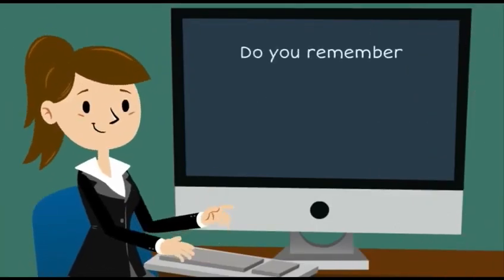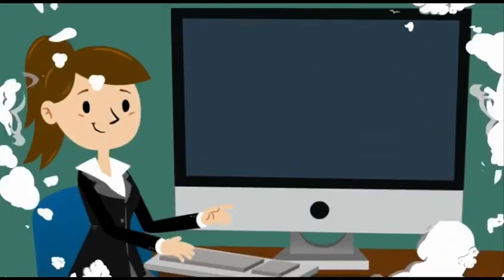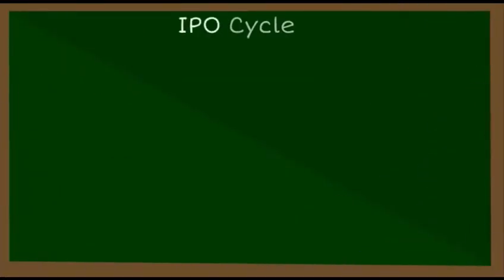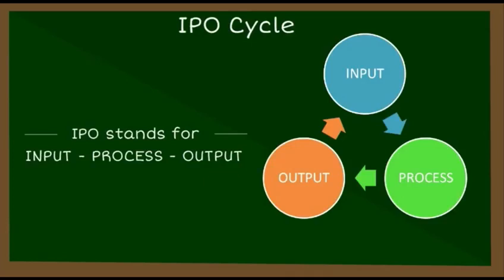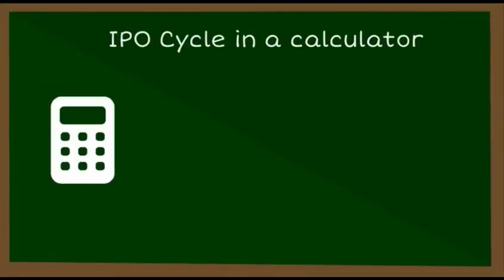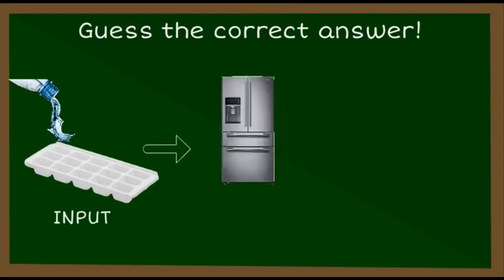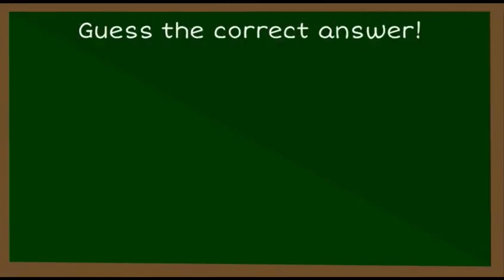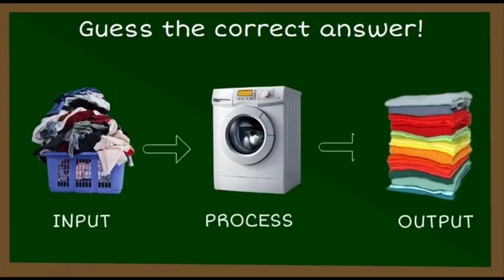Class 2_ Chapter-6_ Input & Output devices_ IPO Cycle